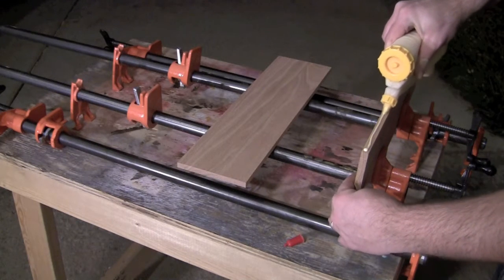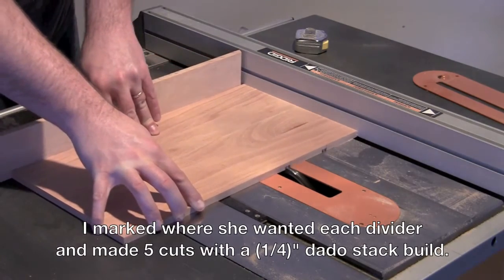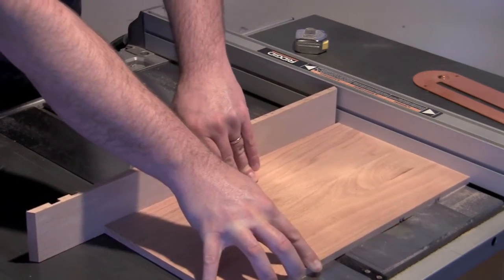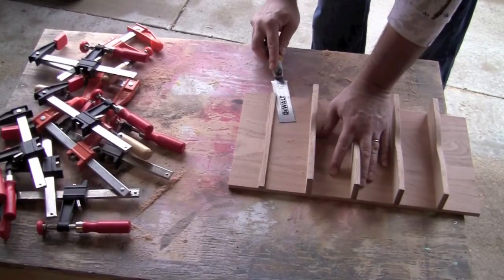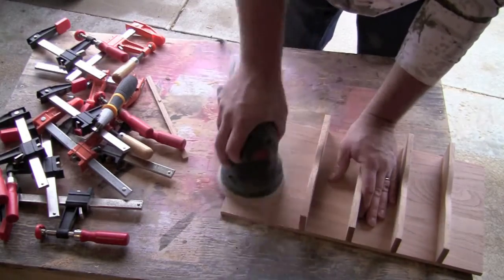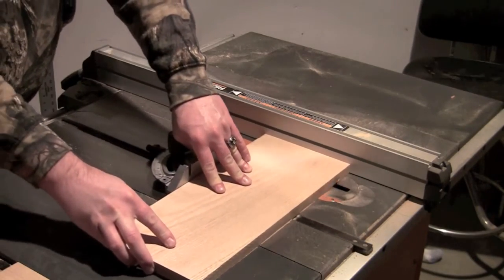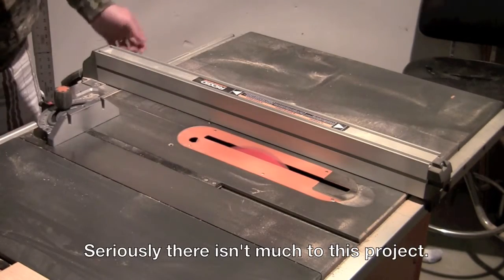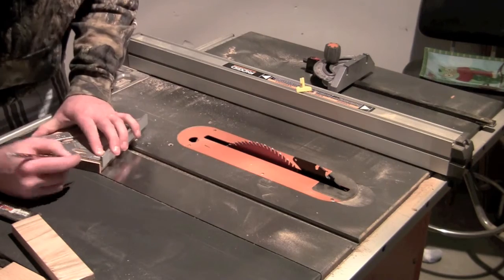DIY Silverware Organizer and Plate Stand // Woodworking How-To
A double project video?!?!  Yep...well these are pretty small projects so I thought I'd gang them up.  My wife has been asking me, since April 2015, to make a silverware drawer organizer for one or drawers in our new kitchen.  The other is for a holiday plate that she has been wanting to display.  These are very simple projects that anyone can do.  If you have any questions please leave them below.